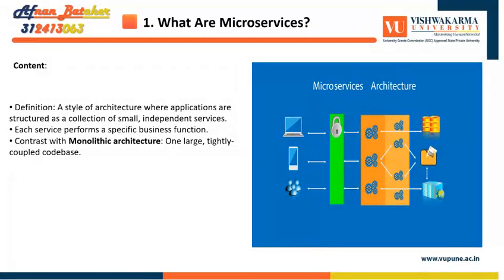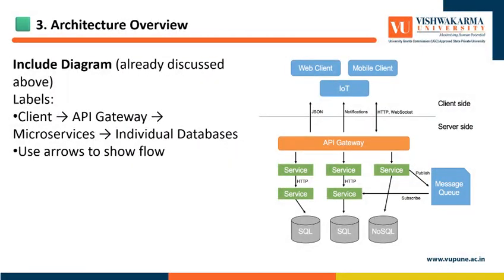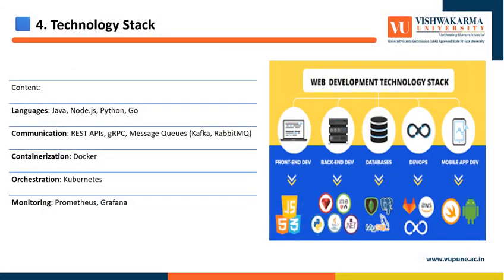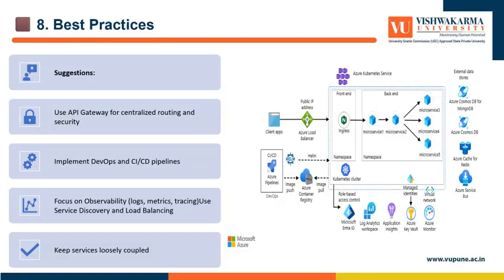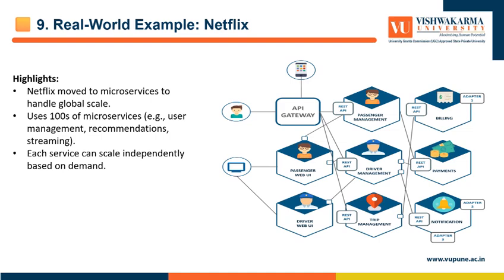١١ أبريل ٢٠٢٥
Introduction to Microservices Architecture